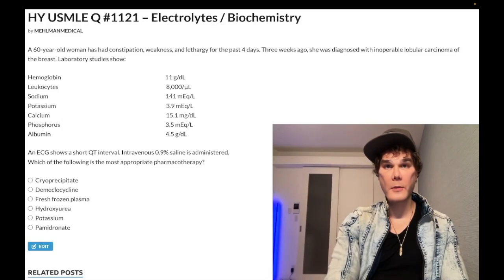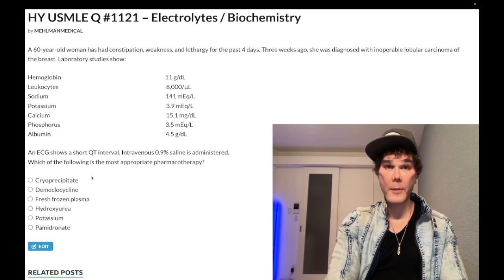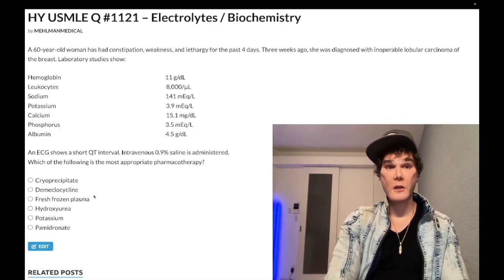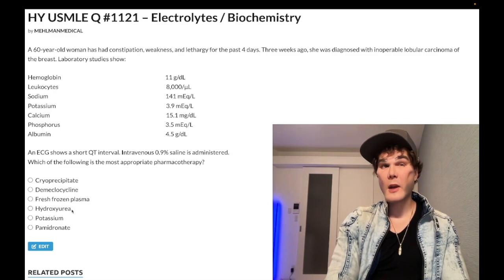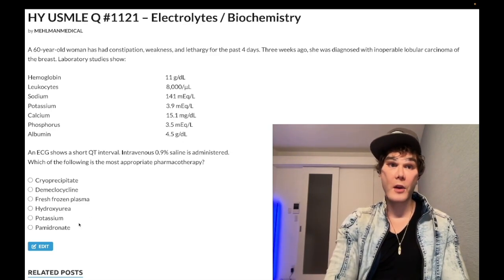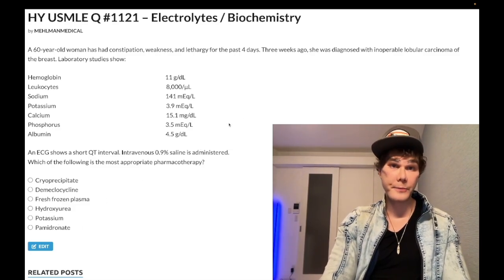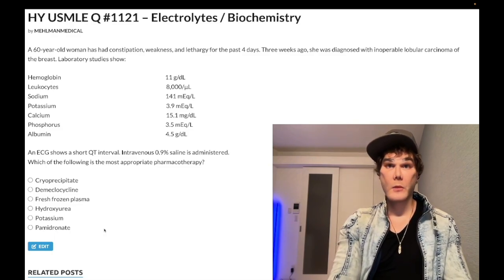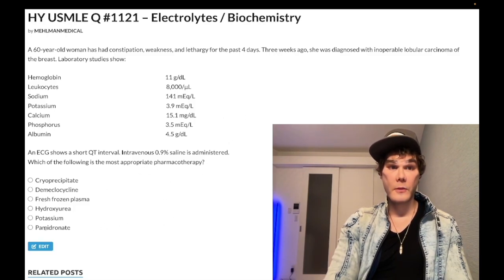HY USMLE Q #1121 – Biochemistry